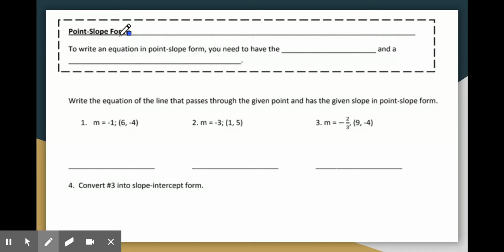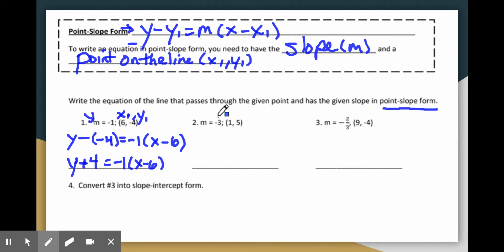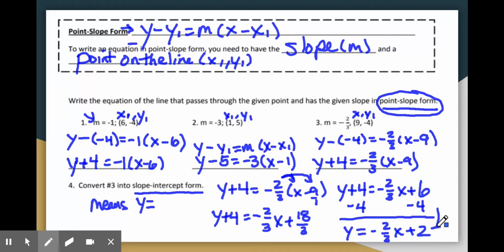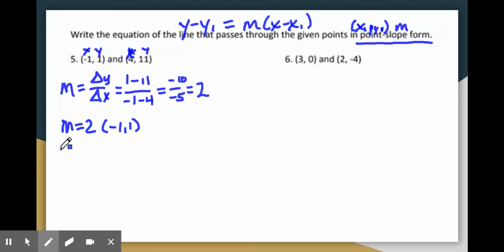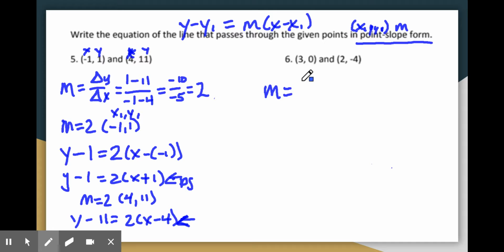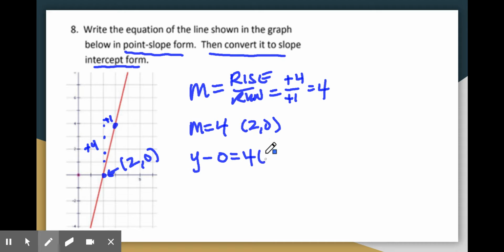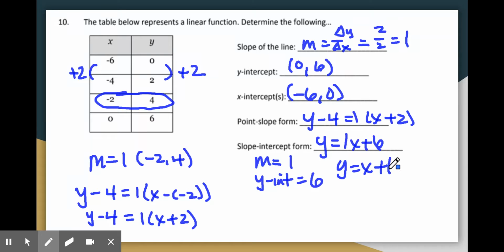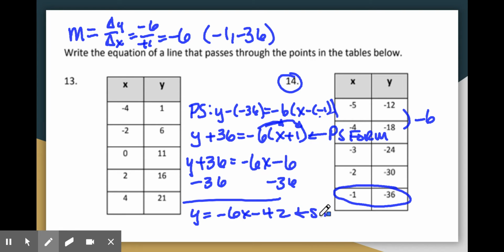Equations of Lines (Point Slope Form)